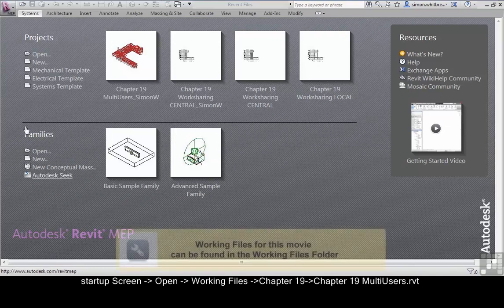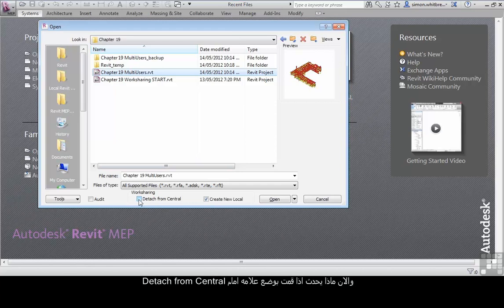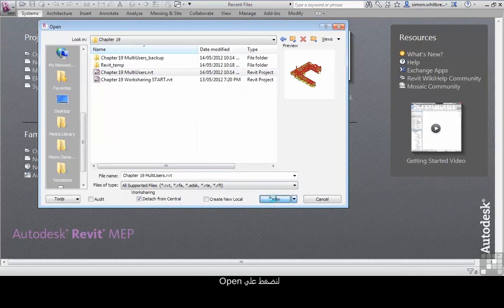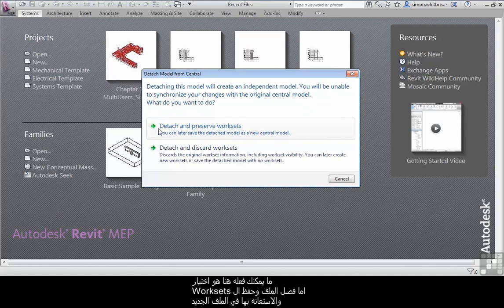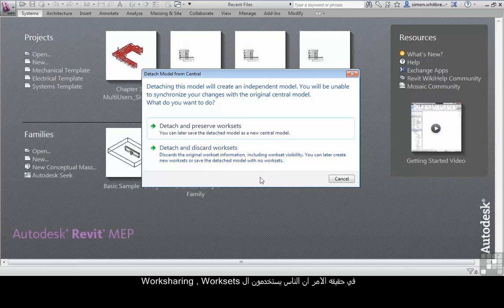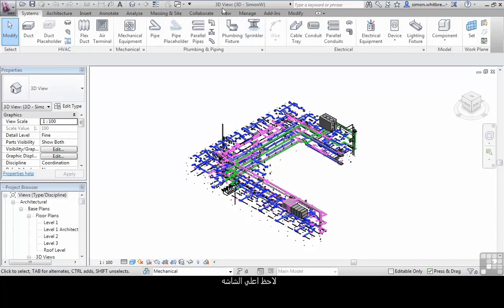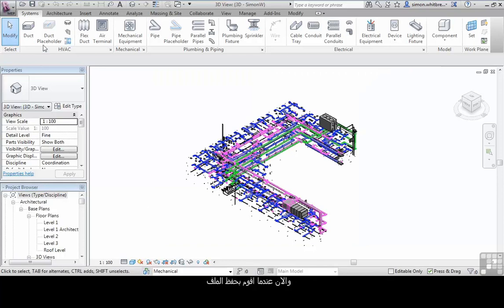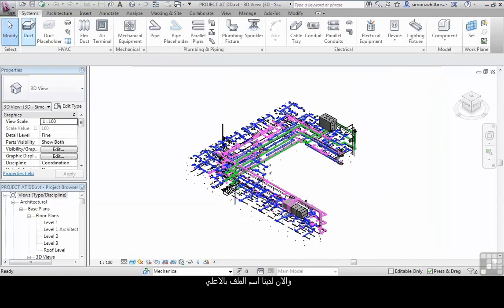1905 Worksharing Detach